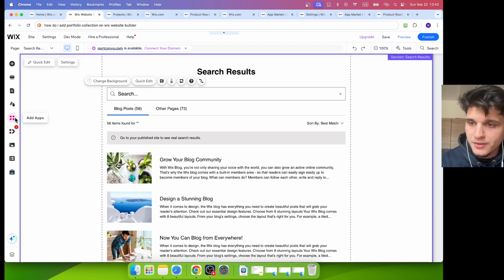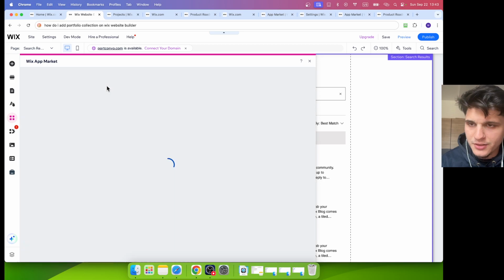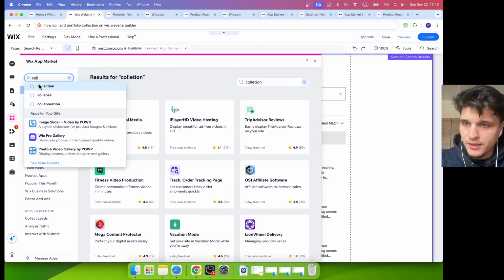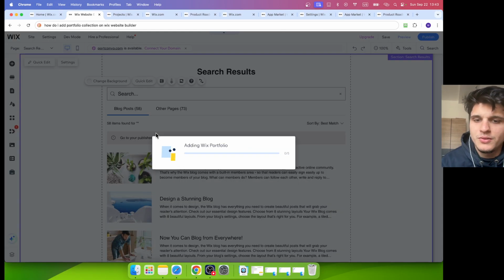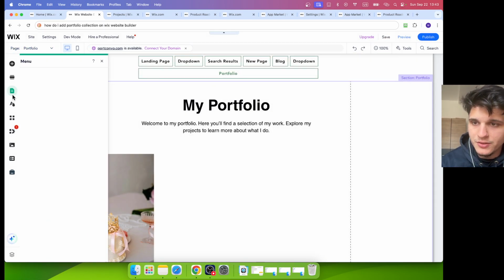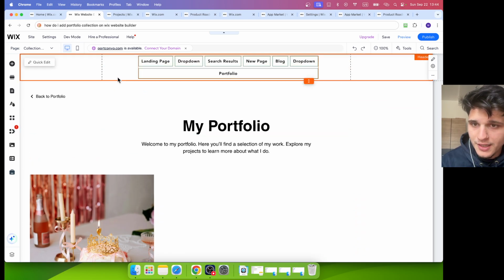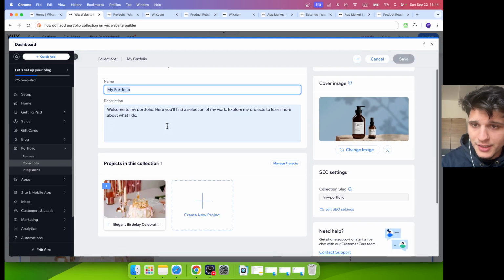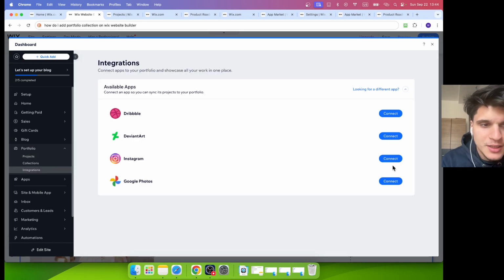How Do I Add Portfolio Collection on Wix Website Builder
In this wix website builder tutorial, I'm going to walk you through the process of How Do I Add Portfolio Collection on Wix Website Builder

About this video:
How to Add Portfolio Collection on Wix Website Builder
Add Portfolio Collection on Wix Website Builder
wix website add portfolio collection
wix builder add portfolio collection